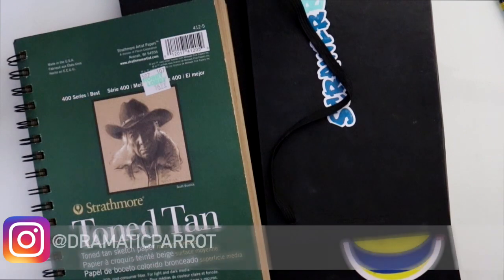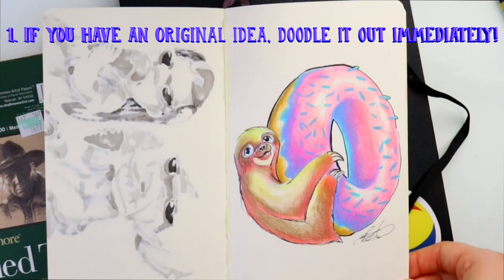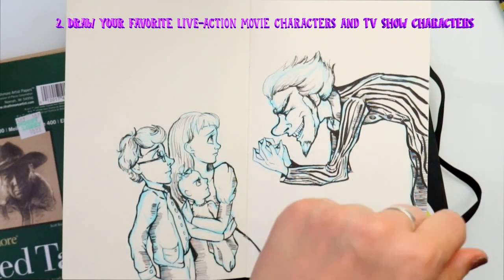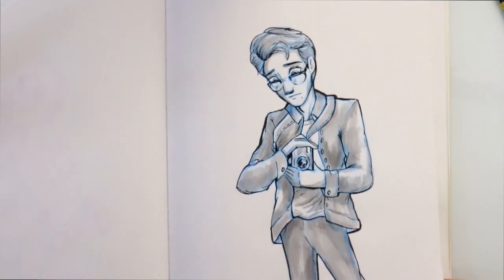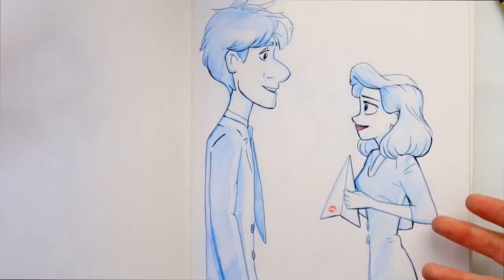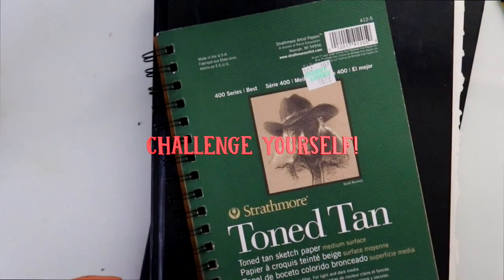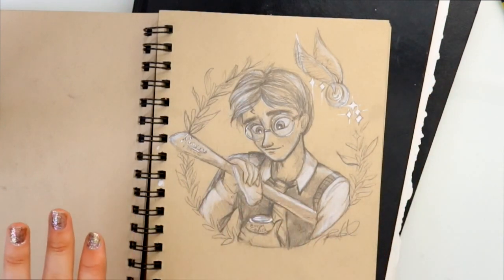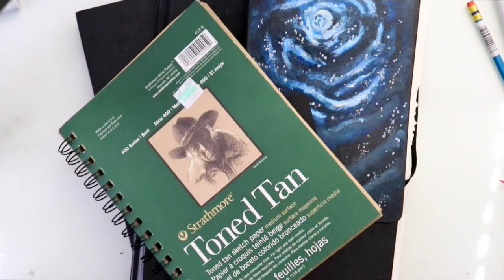5 WAYS to Fill Up Your SKETCHBOOKS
I give you advice on how to fill up your sketchbooks. There's actually 6 tips in the art vlog. But if you're struggling on filling up a complete sketchbook, this video will help!!!